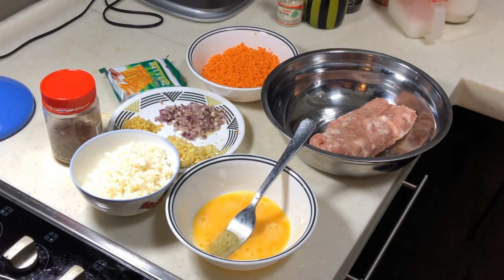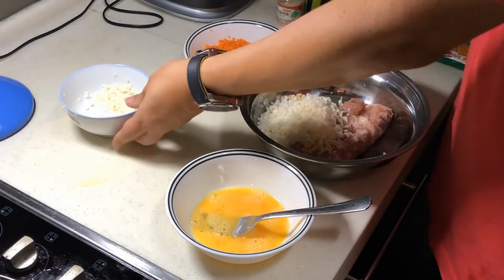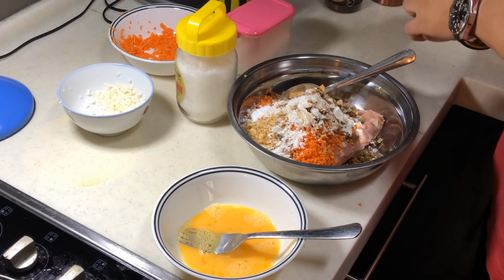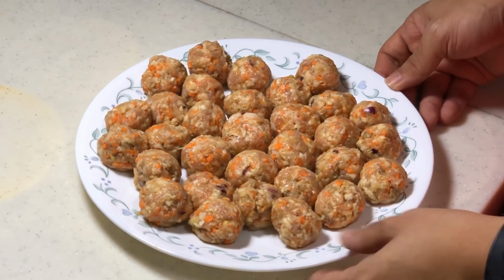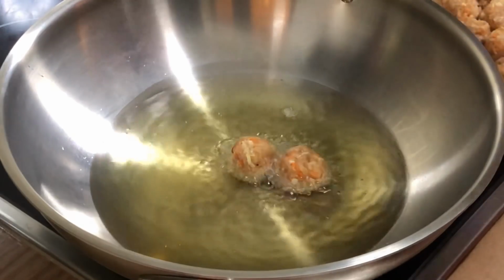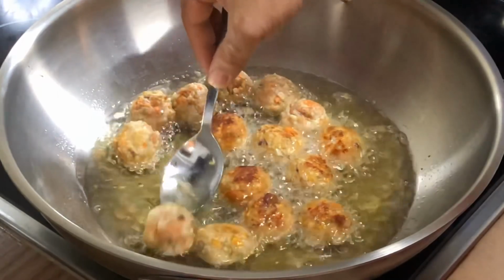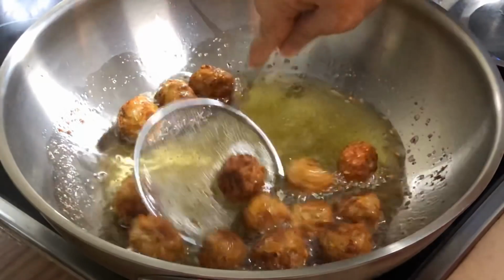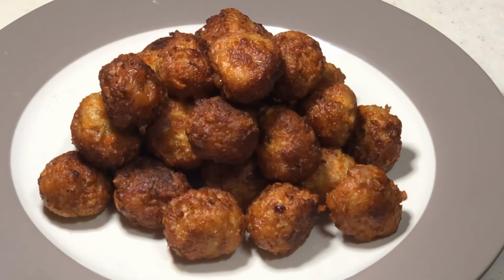How to do double fry? Deep fried meatball 如何炸肉圆至脆黄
Double fry is where we deep fry the ingredient 2 times, first time using medium heated oil till it's cooked, then use high heat oil to fry it for few more seconds till crisp.